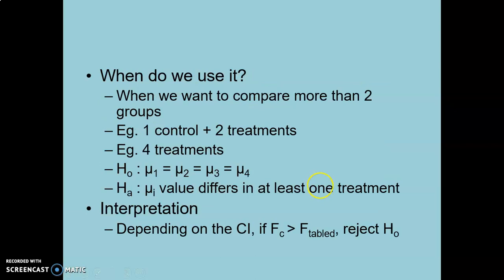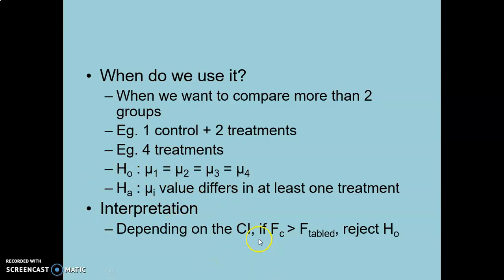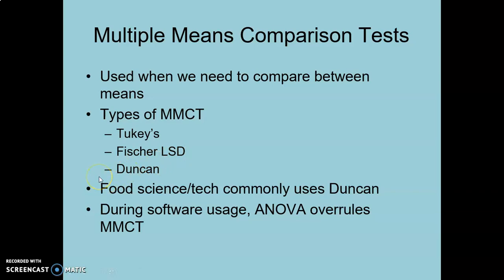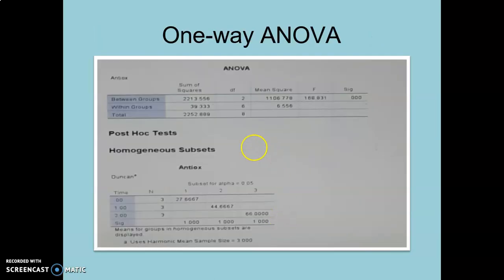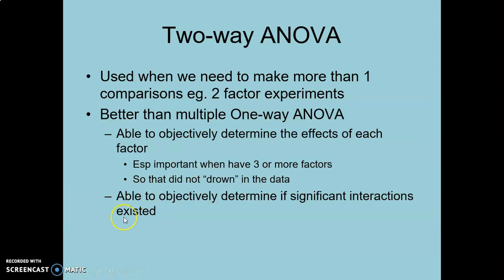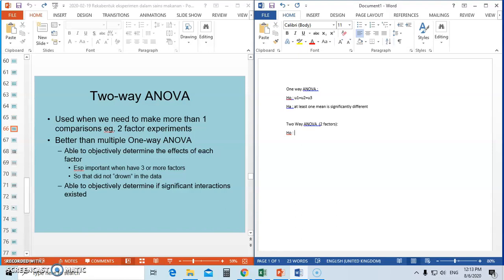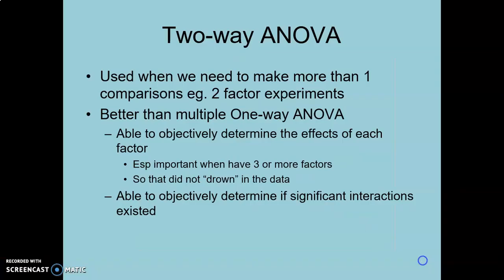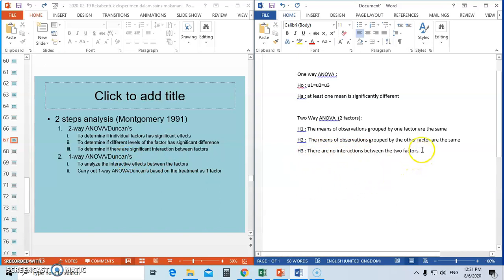Statistical test 2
Discussion on statistical test Part 2